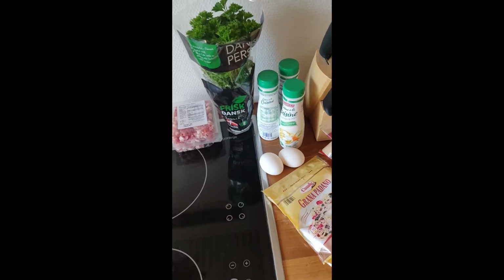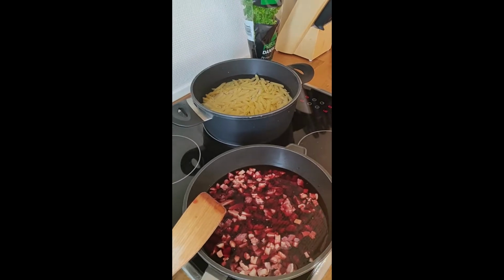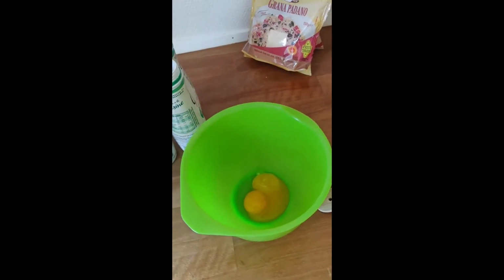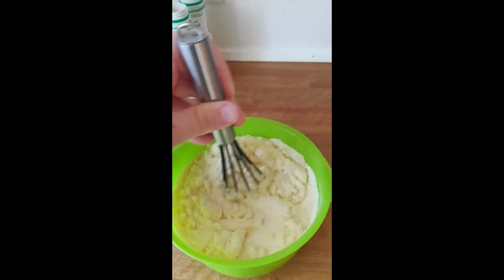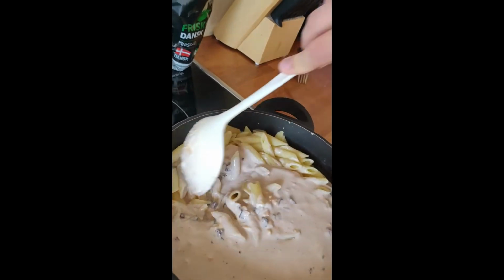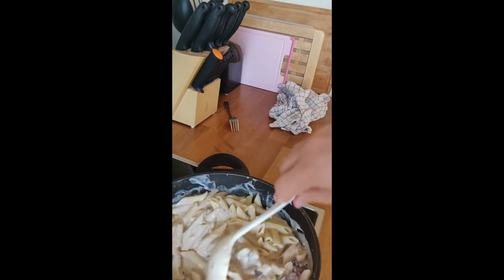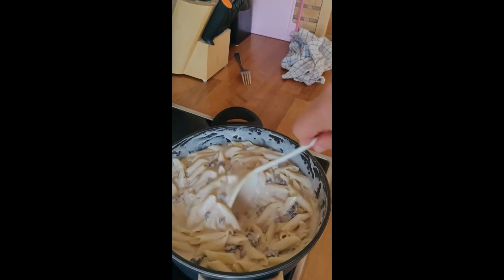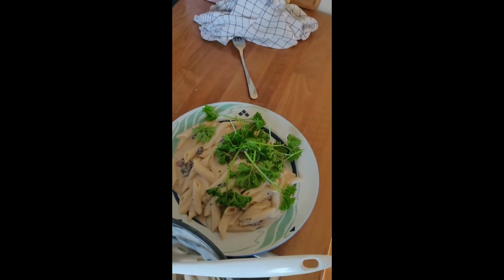Food alla Amkw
The weird-ass Greek woman told me that she had a special recipe for Pasta Carbonarra... so I figured it's worth a try.
here is what she gave me:
Carbonara Amkw

500g pasta any kind

300 g bacon, smoked slab
35 ml wine (or more if you like wine :3)

2 egg yolks
1 L double cream
100 g parmesan cheese, grated
100 g cheedar cheese
garlic powder
salt +peper as you see fit

Chop the slab of bacon in to cubes.
Add it to the pan with wine and sauté until golden.

Whisk together the egg yolks and cream in a large bowl. Add all the cheese, garlic powder and bacon in the mix and whisk it till the cheese is seperated.
(salt it after you put the bacon in as it is prety salty already)

Cook the pasta for 10-12 min in salted water.
Drain them and put back in the pot.
Throw the mix in and mix it really well for about 2-3 minutes, until the sauce comes together and thickens
Let it rest or serve(the more it cools down the thicker the sause will be)

Put some parsley for garnish.